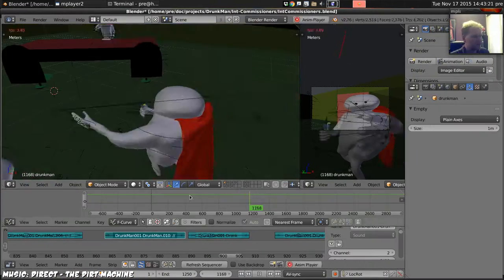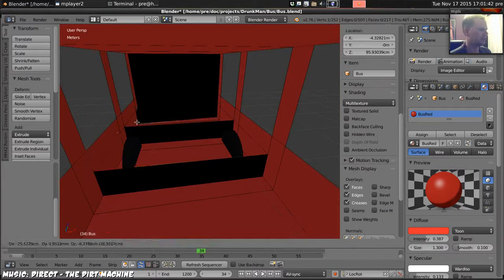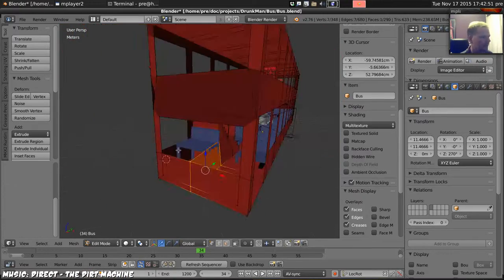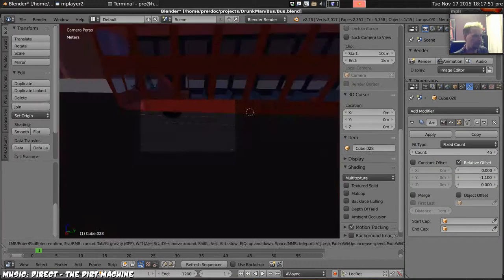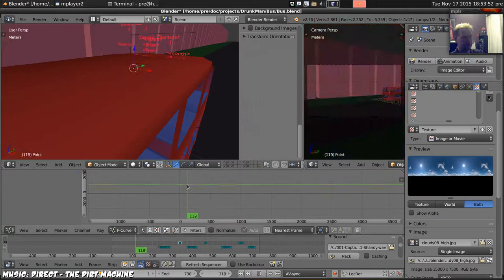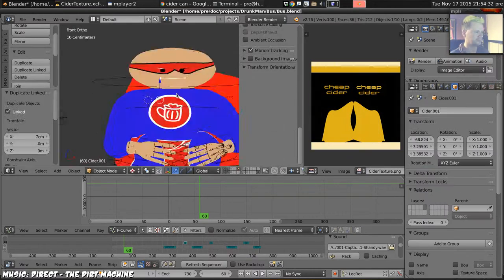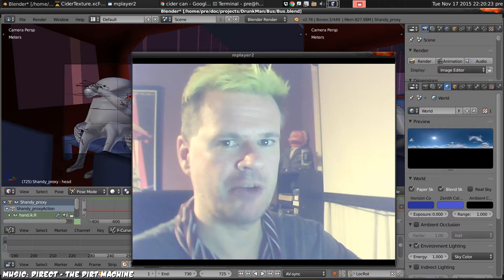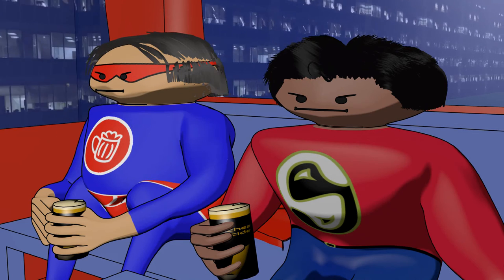Drunkman Devlog - 15 - The Bus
Animation Devlog: Drunkman and Shandy on the Bus.

First build the bus, then put the characters in it, then animate 'em a bit.

Much time spent waiting for physics to calculate and doing so wrongly a fair amount.